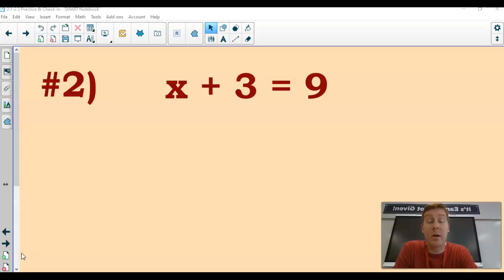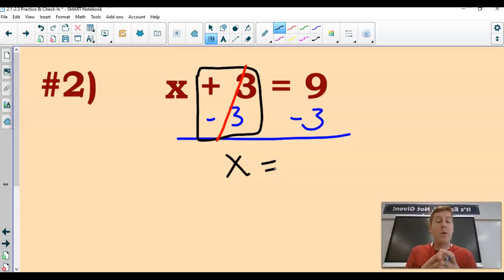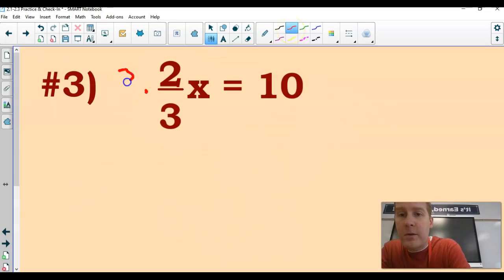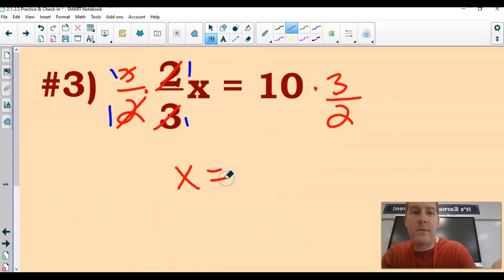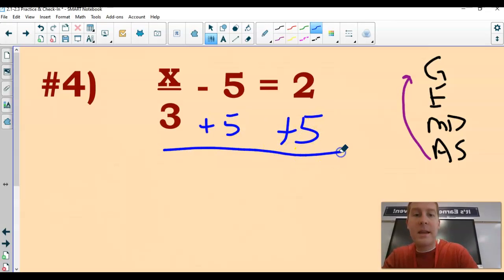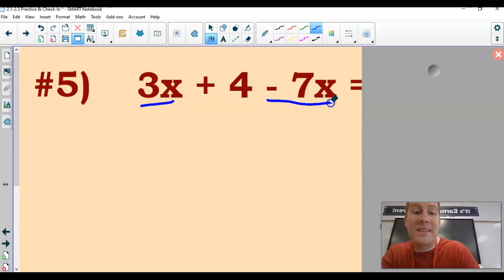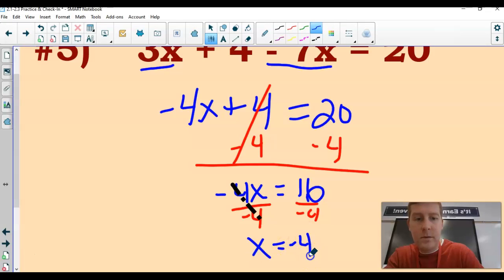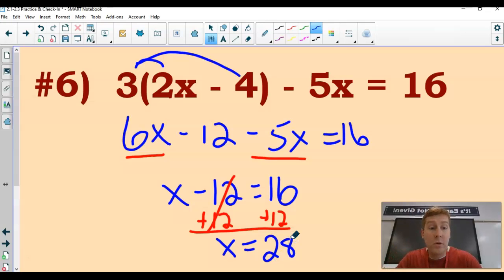Algebra 1B Remediation: 2.1-2.3 Check-In